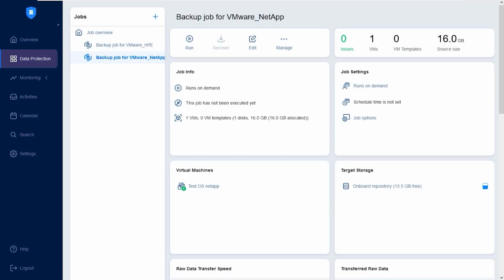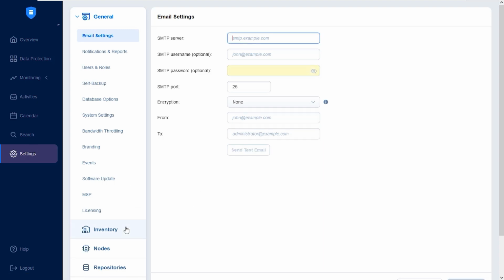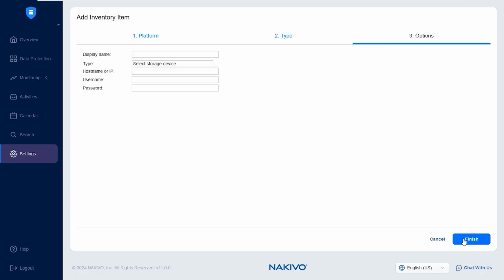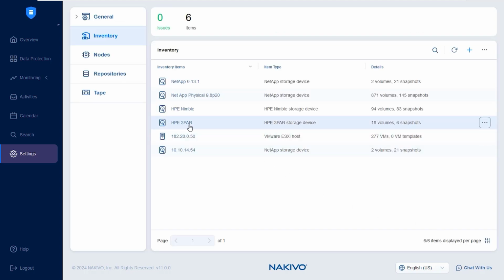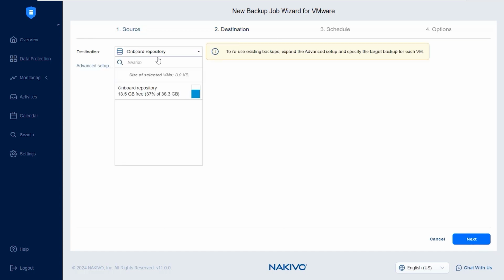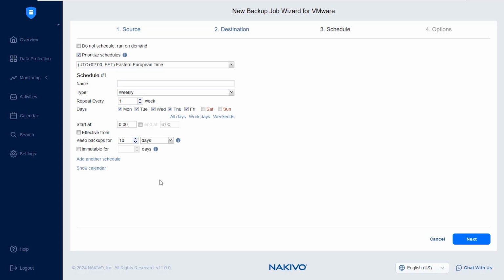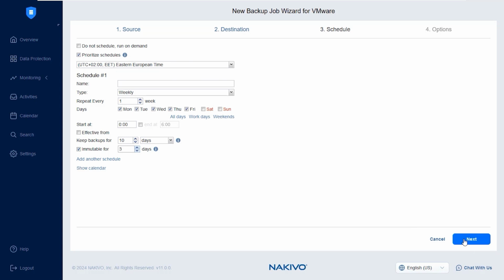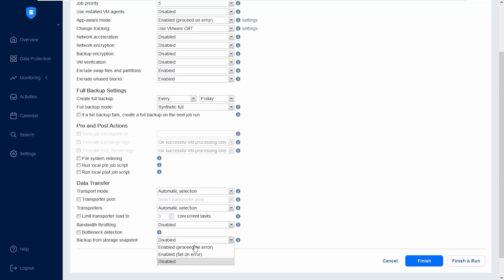How to Create VMware VM Backups from HPE Storage Snapshots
Watch the tutorial to learn how to create VMware VM backups with NAKIVO from HPE storage snapshots. Back up your virtual machines directly from storage snapshots to reduce the impact of data protection workloads on production.

00:00 Introduction
00:27 Adding HPE storage to the NAKIVO Inventory
01:31 Creating a backup job
01:43 The Source step
01:55 The Destination step
02:00 The Schedule step
02:56 The Options step